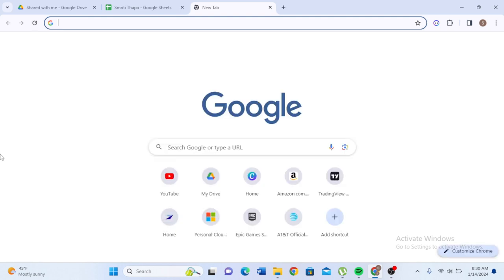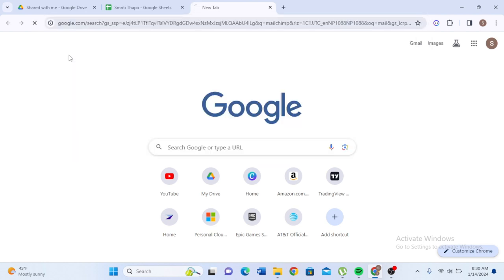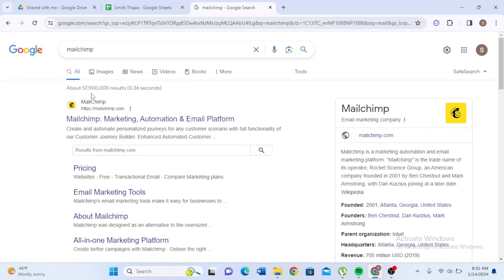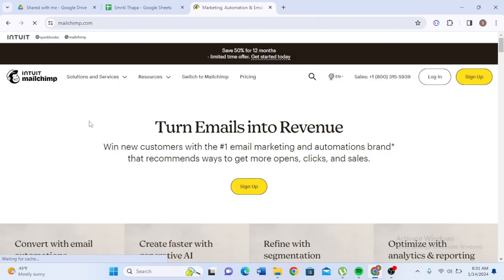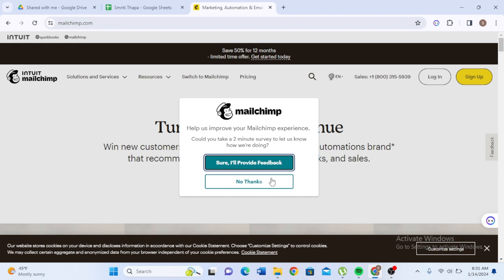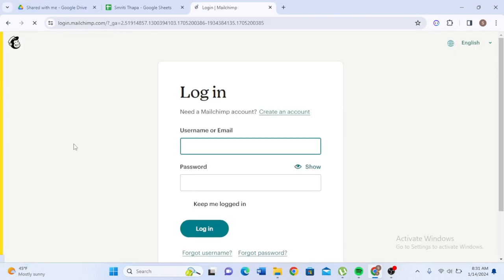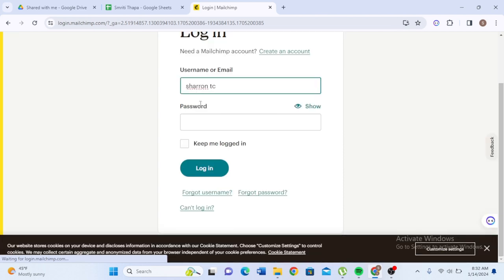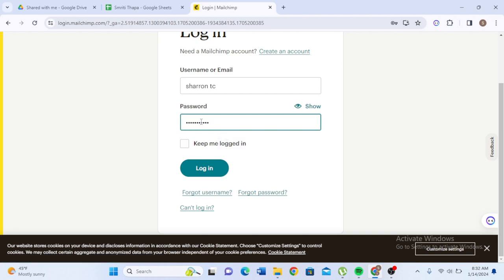How to Login to MailChimp?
Learn How to Login to MailChimp with quick and easy steps.

Feeling lost in the email marketing maze? Can't seem to find the key to your Mailchimp account? Fear not, This Login Helps guide will equip you with the ultimate map to navigating Mailchimp's login jungle and unlocking a universe of email marketing magic.